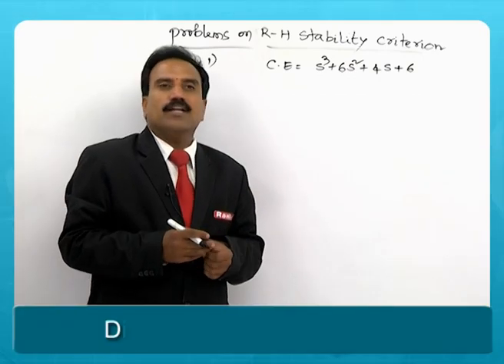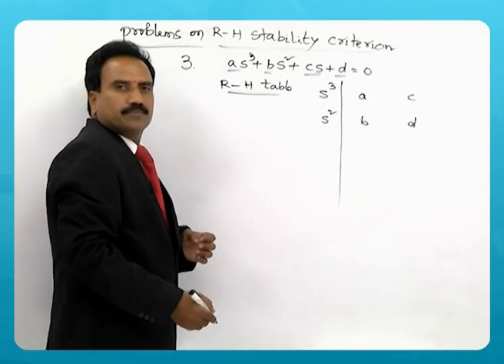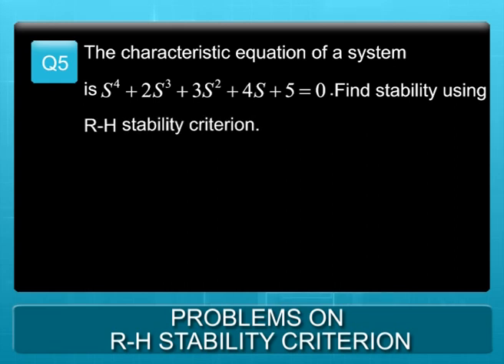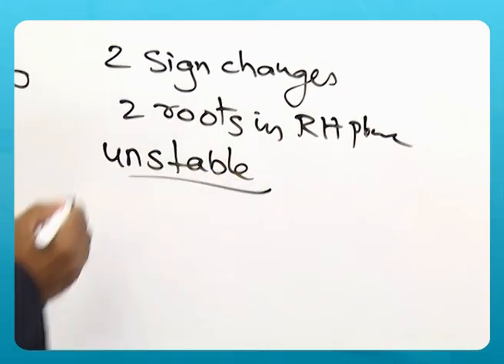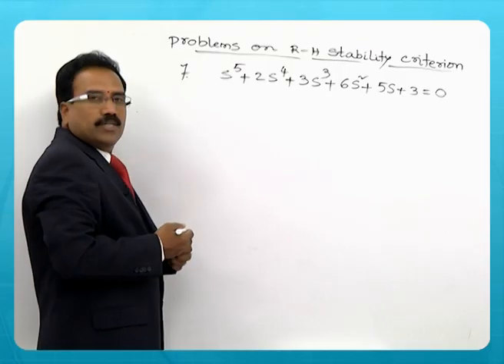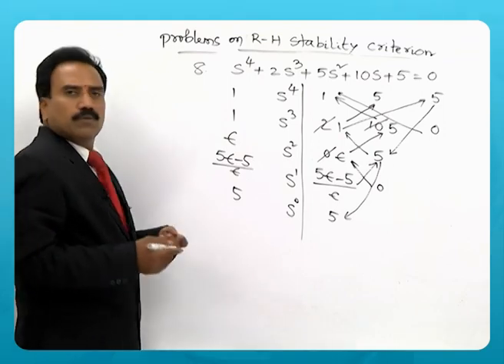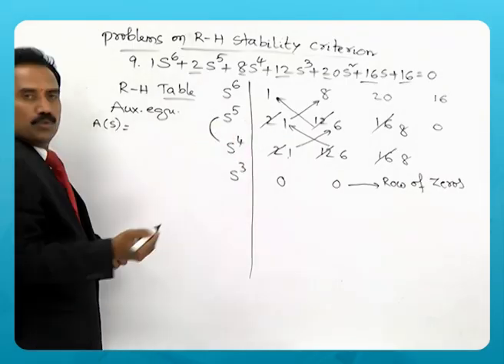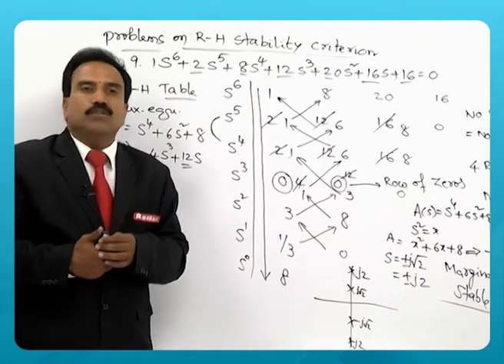Problems on R-H Stability Criterion | Control Systems | GATE | Dr. S. Venkateshwarlu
This lecture video deals primarily with Problems on R-H Stability Criterion in Stability enclosed with Control Systems which is briefly explained by Dr. S. Venkateshwarlu Sir.